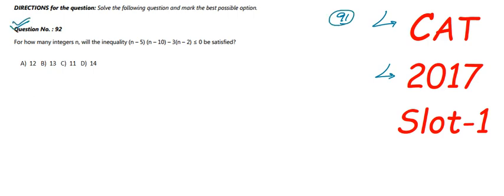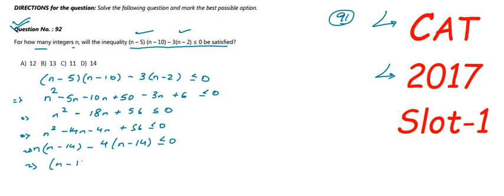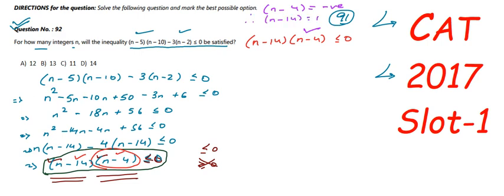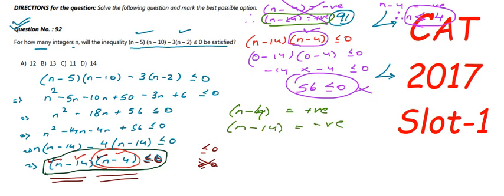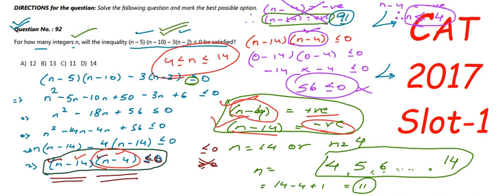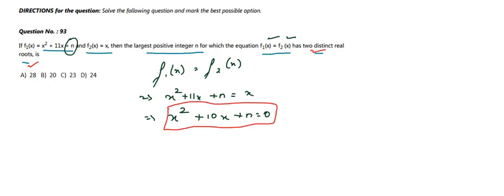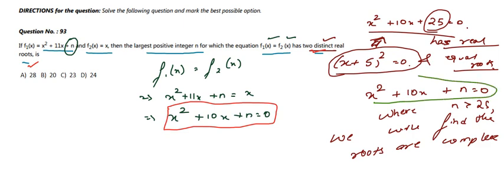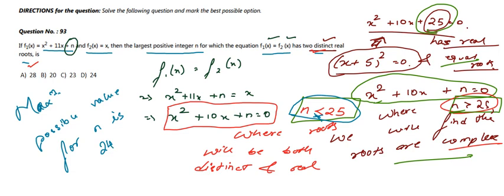COMMON ADMISSION TEST(CAT) 13 2017 SLOT-I QUNATITATIVE APTITUDE COMPLETE SOLUTION,YEAR SOLVE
COMMON ADMISSION TEST(CAT) 13  2017 SLOT-I QUNATITATIVE APTITUDE COMPLETE SOLUTION,YEAR SOLVE,ONLINE LECTURES AND STUDY MATERIALS